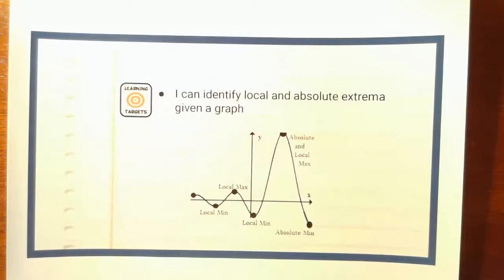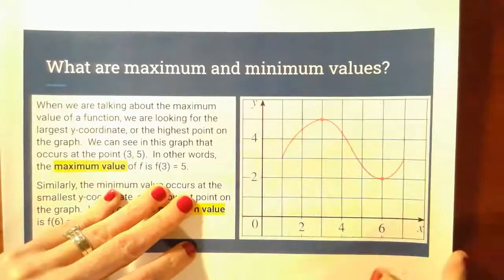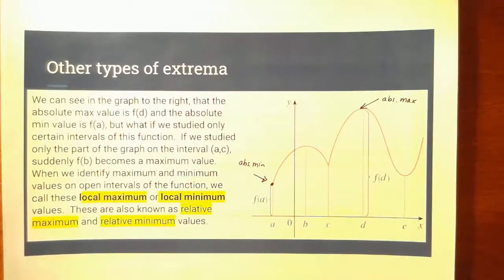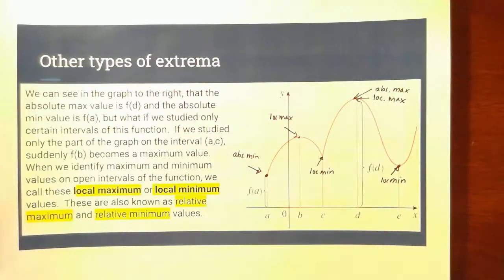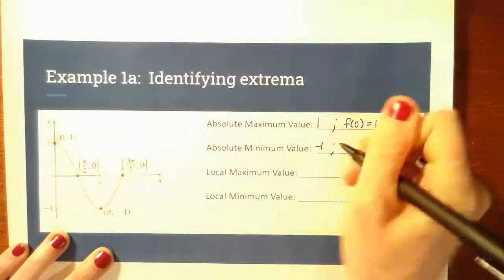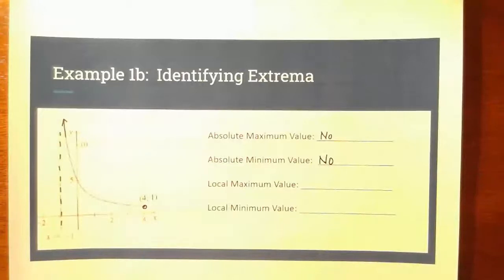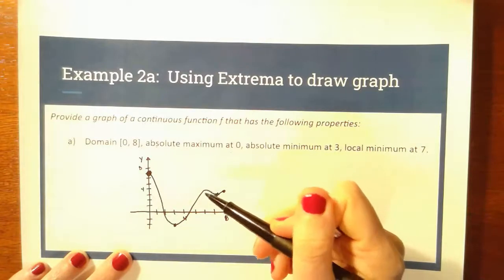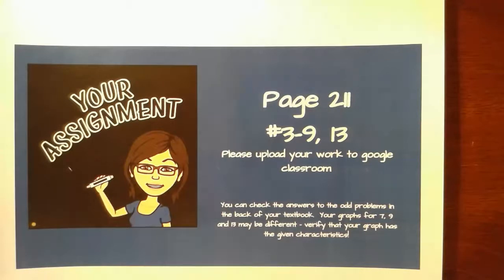Maximum and Minimum Values Part I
An introduction to absolute and local extrema of a function